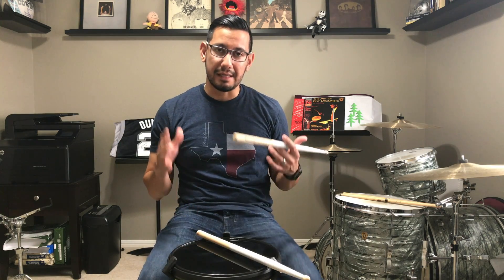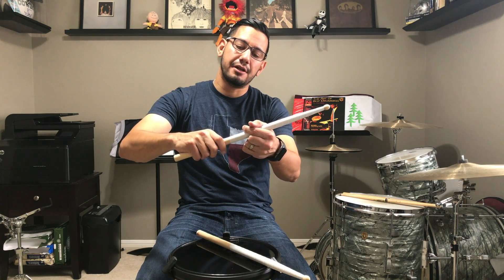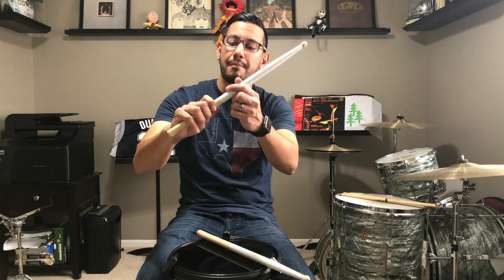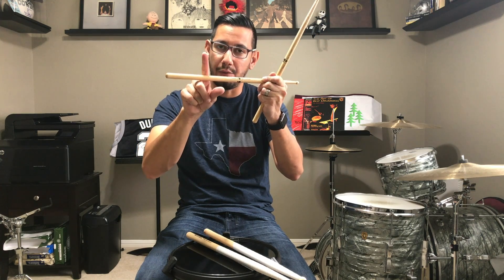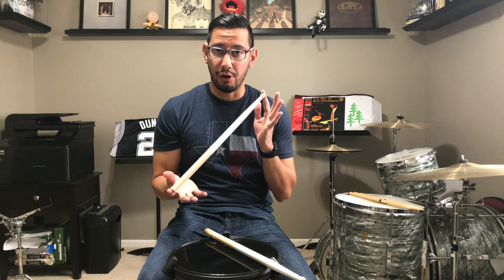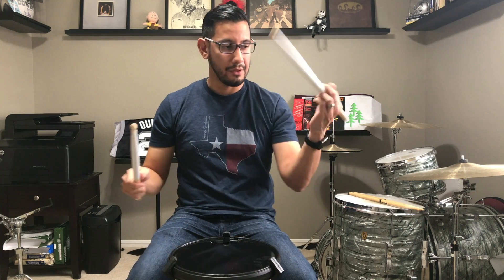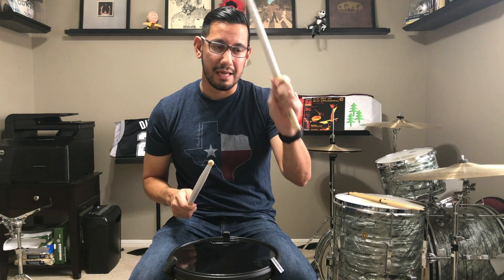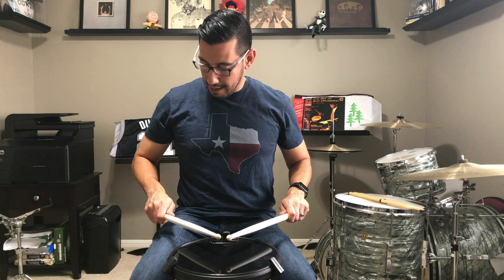How To Hold Drumsticks | Matched & Traditional Grip for Snare Drum | Swiss Cheese & Beats Ep. 1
In this drum lesson, we learn how to hold drumsticks, for matched and traditional grip, when learning how to play marching snare drum.

MY PRACTICE PAD & STICKS:
Innovative Percussion CP-1R Practice Pad
Innovative Percussion PR2 Snare Drum Sticks

POCKET: Boss DB-30C Dr. Beat
PRO: Boss DB-90

BEATS
North Side by Trvth